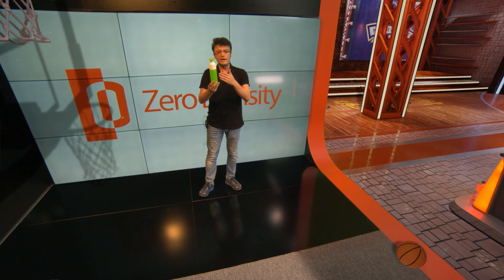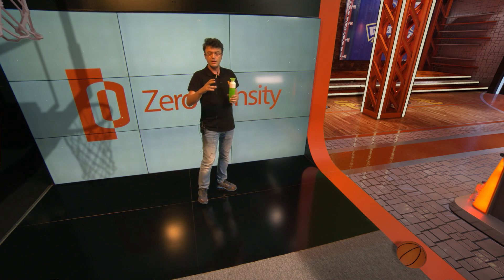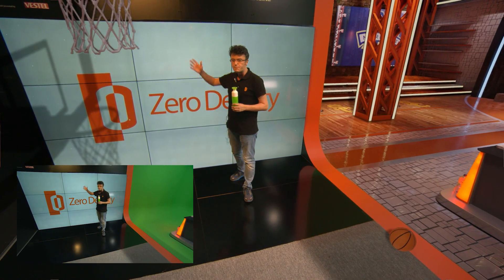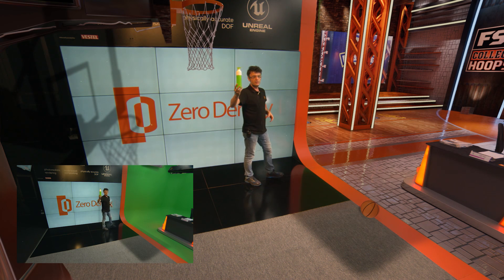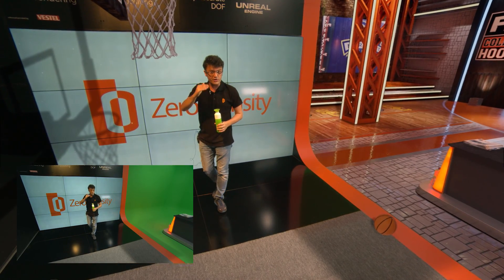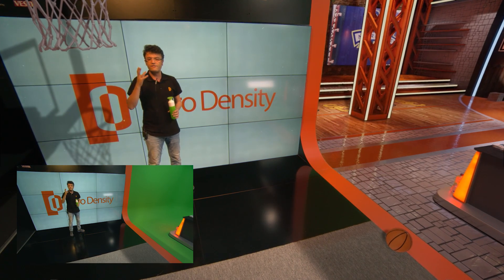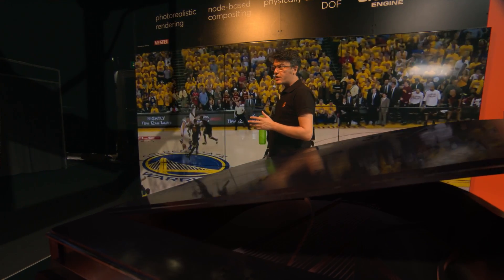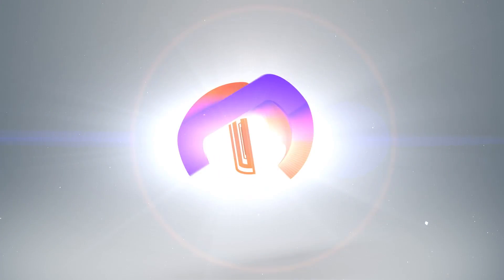IBC 2017 Reality Presentation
Zero Density showcases how to boost your storytelling in a news studio with Reality at IBC 2017.
The production setup used 2 Grass Valley cameras: 1 Compact LDX80, and 1 LDX86 camera. The LDX80 is tracked by Stypekit mechanical tracker on the crane, developed by Stype. The LDX86 is tracked by mo-sys Startracker, and optical tracking system. As an additional info: the LDX86 was the first prototype of a tracking integrated broadcast camera which is shown at Zero Density Booth.
The production format is 1080p50 for both cameras. We also used Atem switcher from Blackmagic Design to cut between cameras.
The Reality Engine computers use Nvidia Quadro P6000 GPUs and AJA Corvid88 video I/O boards.
This is the Release candidate version of Reality 2.3, which is based on Unreal Engine 4.17 version.